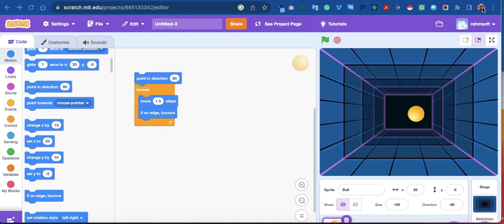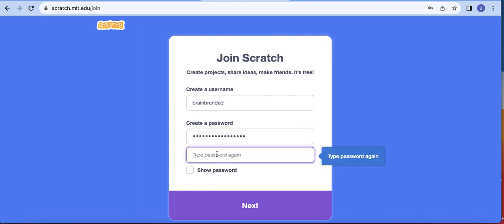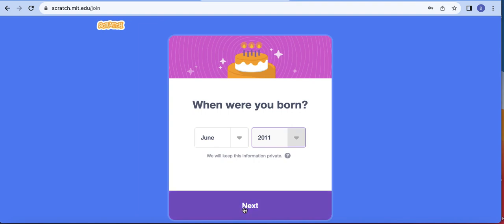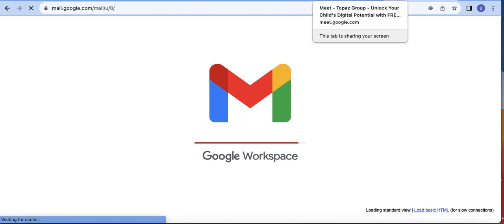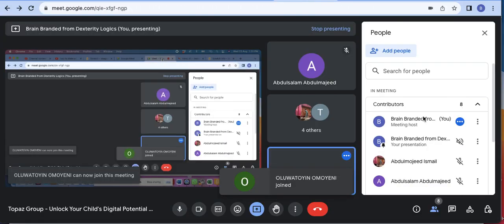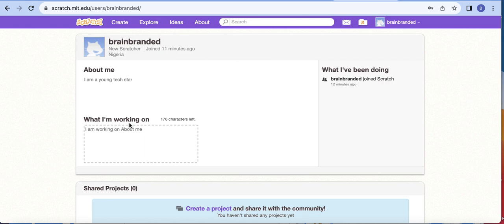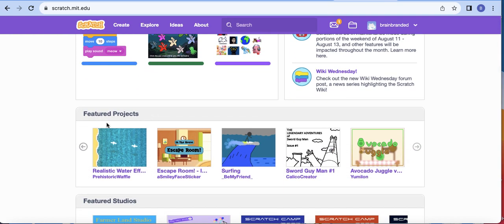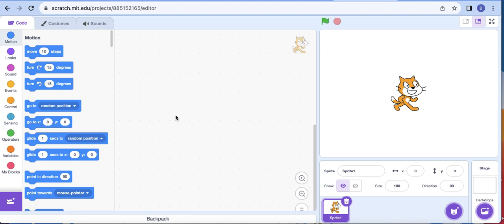Topaz Class Day 6 - Introduction to Scratch and Scratch Basics